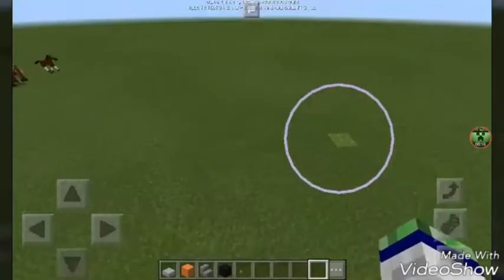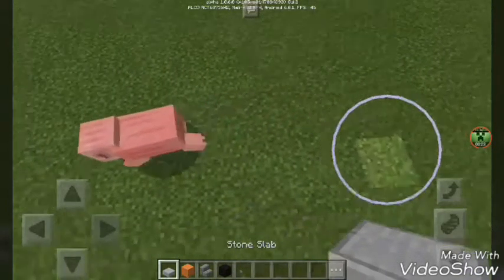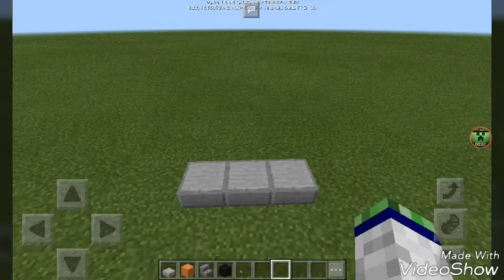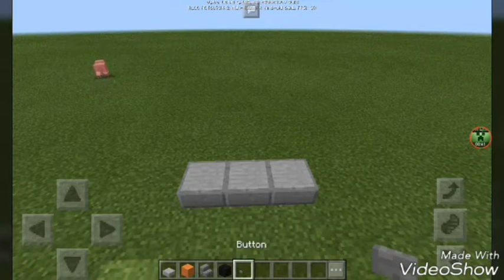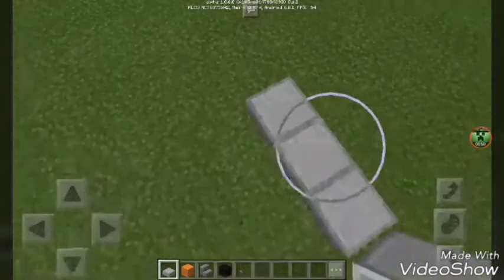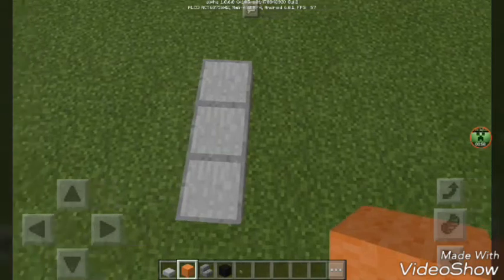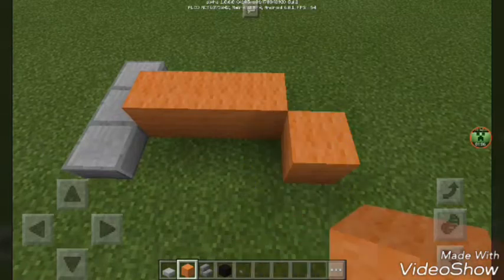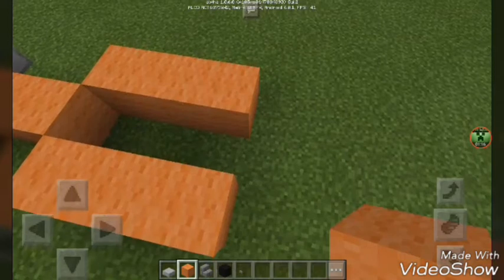How to build a drone in Minecraft